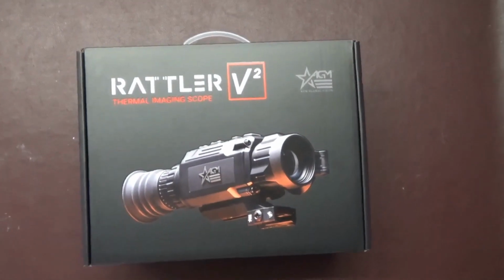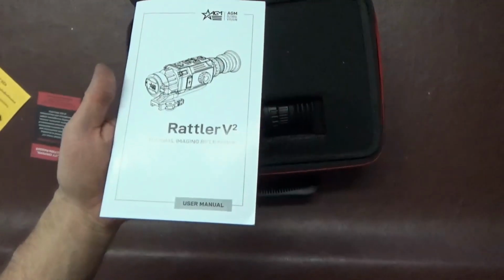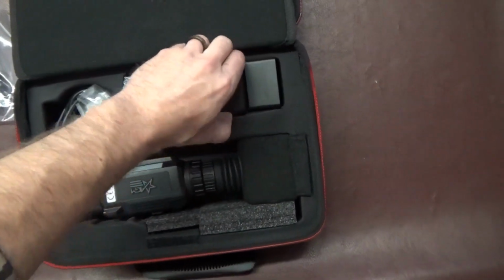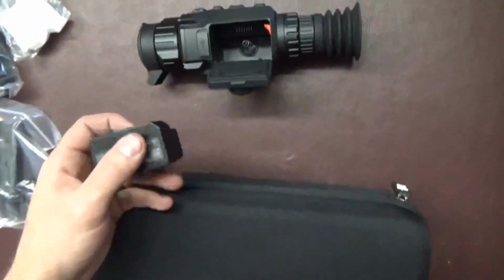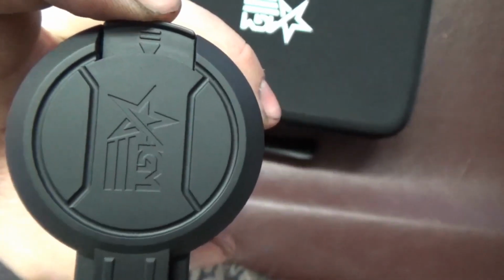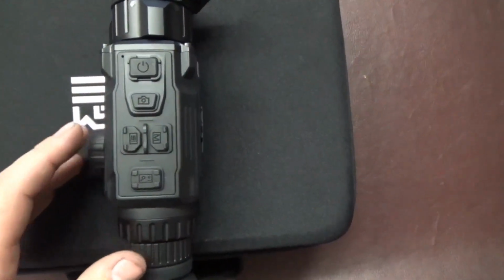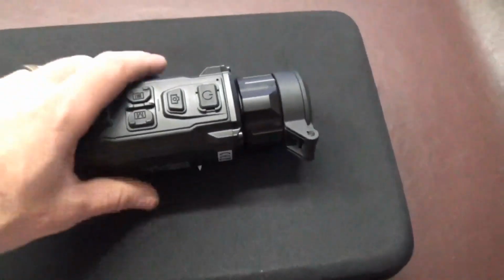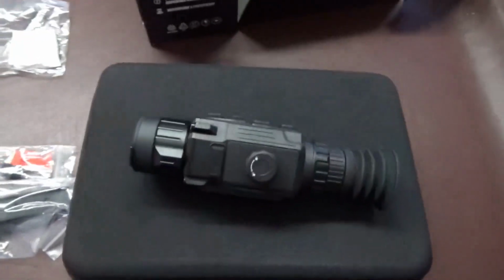UNBOXING THE AGM RATTLER V2!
LET ME KNOW HOW I DID!